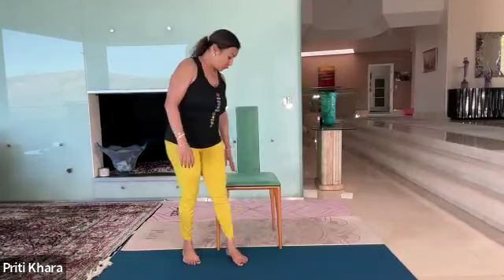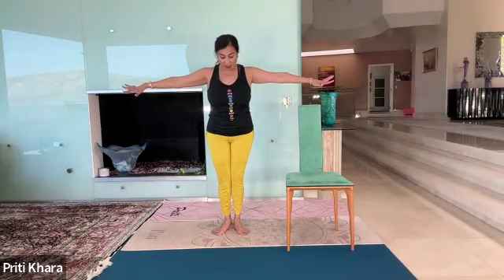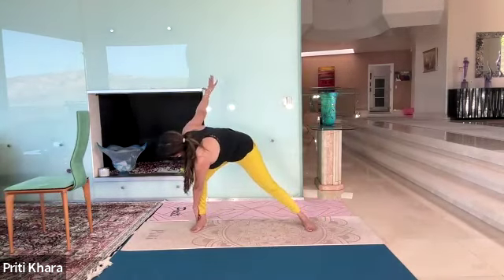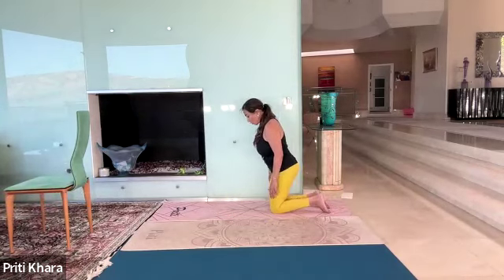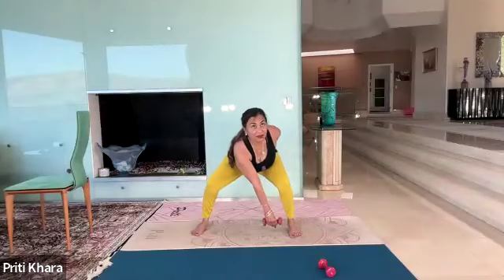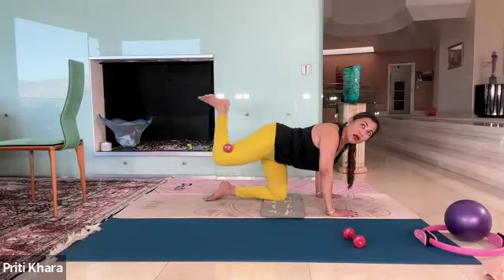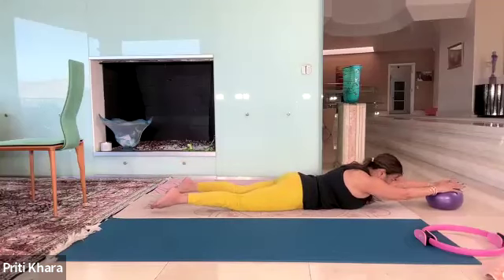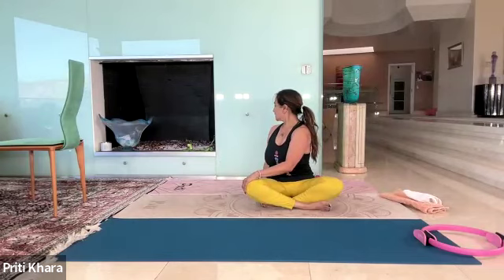Motion is Lotion to our Joints. Today’s Topic is SARCOPENIA II Priti Khara